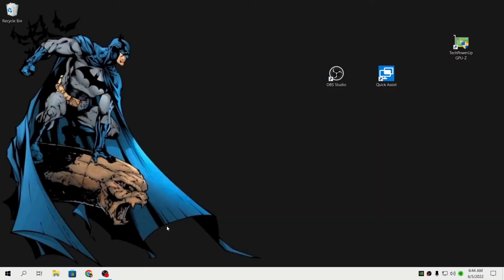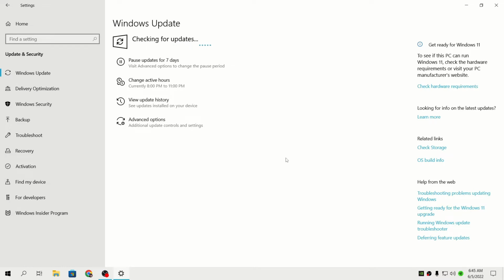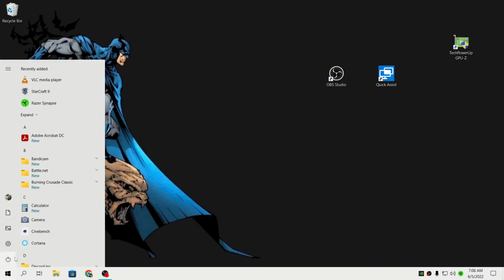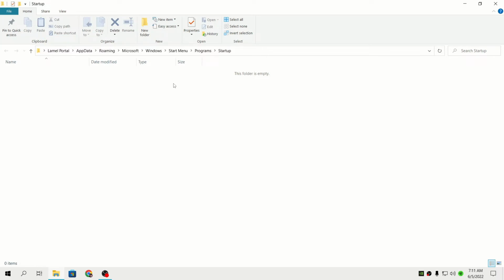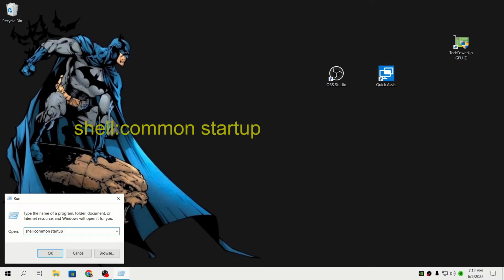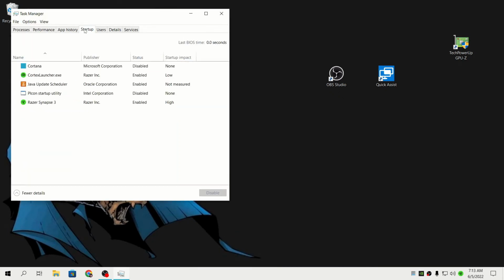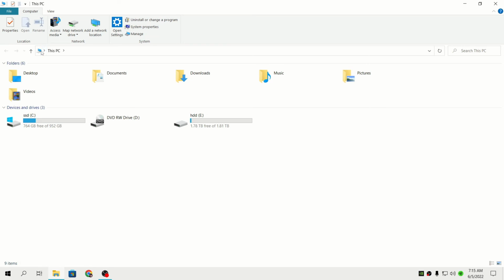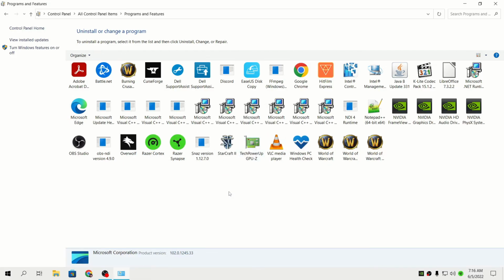How to speed up and clean up windows 10.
This video shows you How to speed up and clean up windows 10. This how to is a quick run through on speeding up widows 10 and cleaning it up. I get asked all the time How to speed up and clean up windows 10 all the time, so here is my video on it. As always special thanks to The Information Squirrel for looking up extra Tips and Tricks and for Making My Thumbnail. You Rock!!
0:00 - Intro
0:43 - update your windows 10
3:30 - power plan
4:45 - user start up programs
6:20 - all user start programs
7:20 - task manager tweaks
8:25 - uninstall programs
10:55 - end